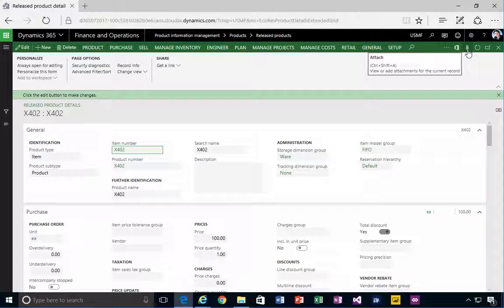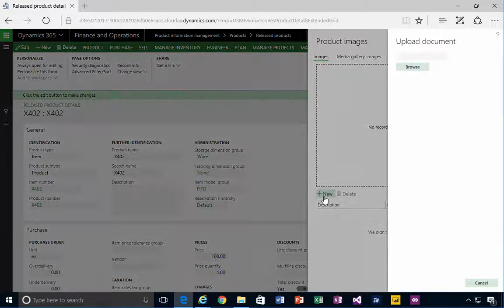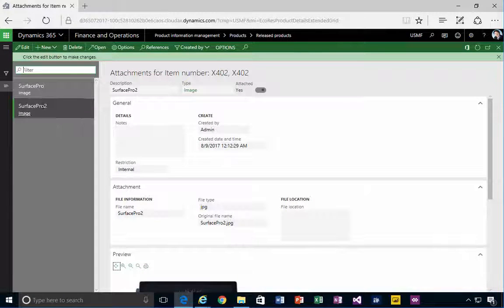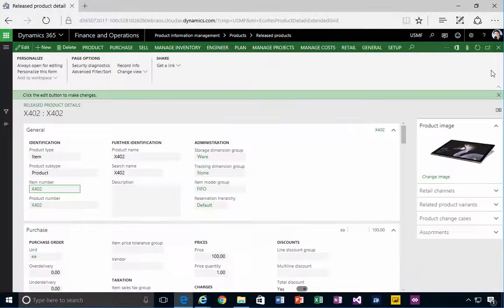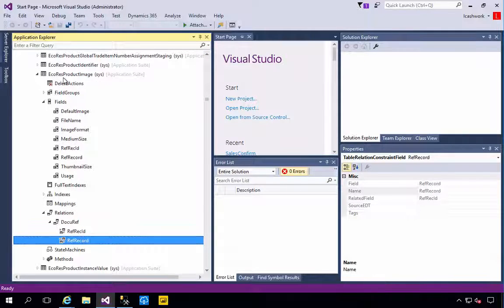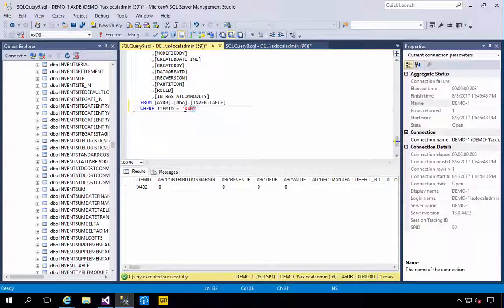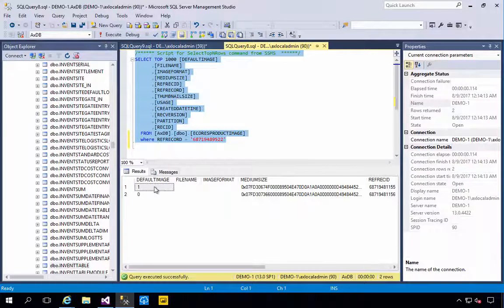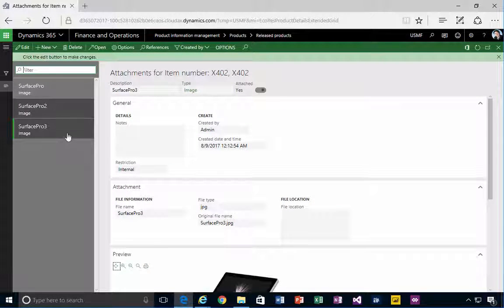Setting Up Product Image For Released Item In Dynamics 365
If you want to setup a basic product image for a released item then you can do that from the fact box on the released item. It’s worth noting that the images are stored based on how the document handling is setup. So you might want to consider this to manage storage size/location.

It’s also worth noting while the image is stored in document handling the link to the released product is through a table called EcoResProductImage.